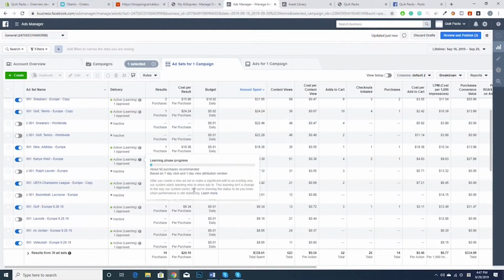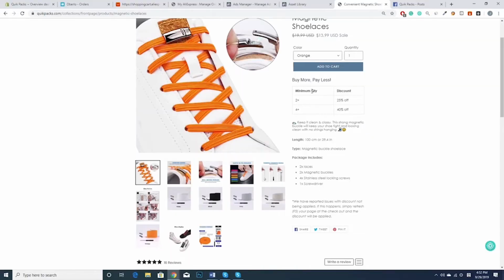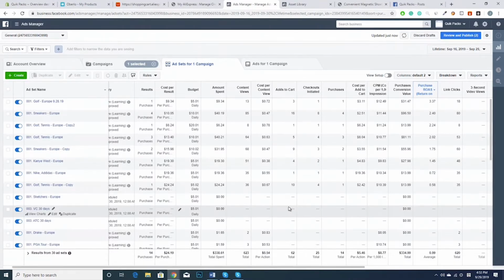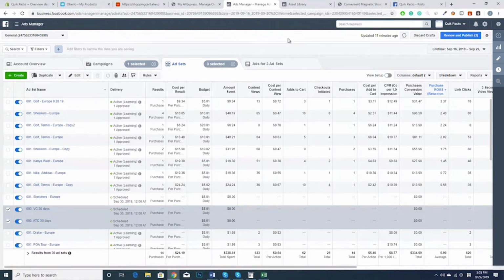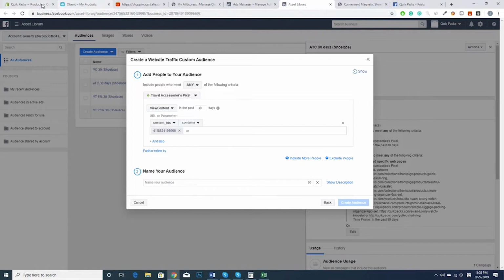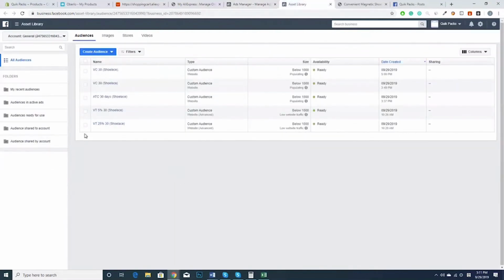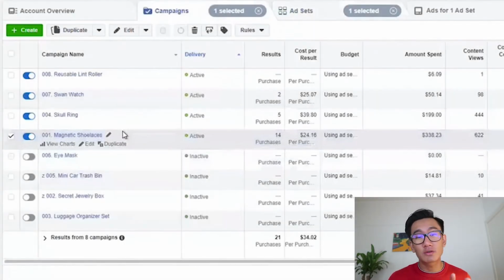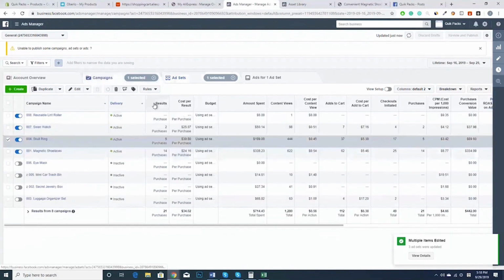My Facebook Ads Retargeting Strategy! | Shopify Dropshipping and Facebook Ads - Part 5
My Facebook Ads Retargeting Strategy! | Shopify Dropshipping and Facebook Ads

Last year, a fellow viewer and sub named Isaac had the chance to turn his online store into a massive success, going from $0 to $10,000 in only a couple of weeks!

He started off knowing nothing about dropshipping, besides the knowledge from watching a few YouTube videos.

I help him find a winning product, create ads for the product, set up his store and launch a successful online Shopify store which hits over $10k!

Things have been going really well for Isaac. His online store is making sales now, and it's time to start scaling out and retargeting with his successful ad sets.

Not only is his shop slowly making profit, but Isaac is finding more winning products as he's still doing product research, while his other products could even become a niche store.

Answering ALL Questions, Mentorship Requests, Video Requests, Help
- @andyqmai (instagram)